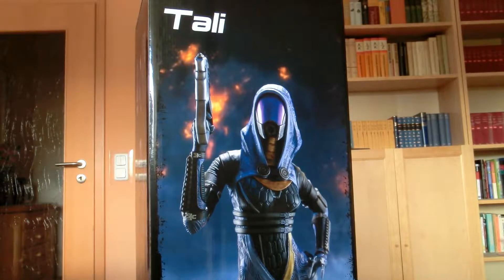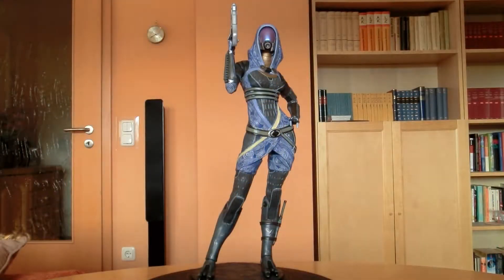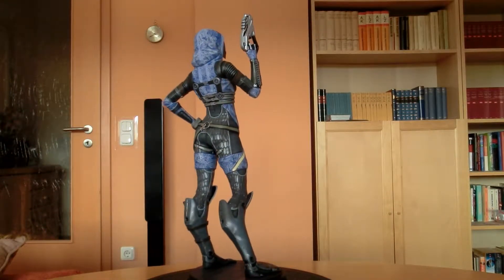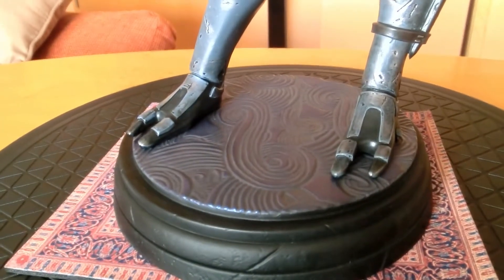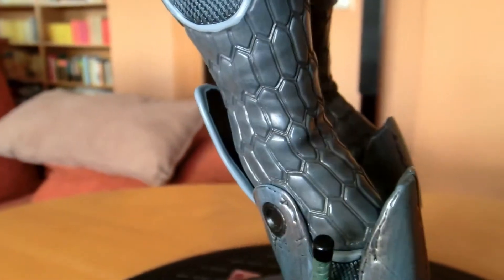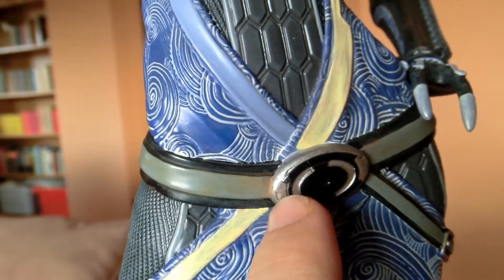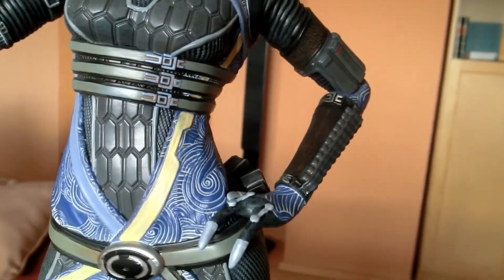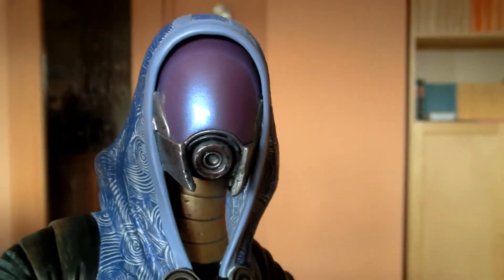Tali'Zorah Vas Normandy Statue Review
Tali'Zorah Statue (Mass Effect) from Gaming Heads.